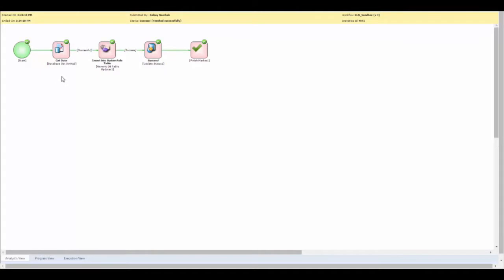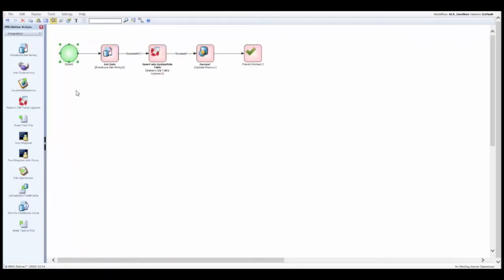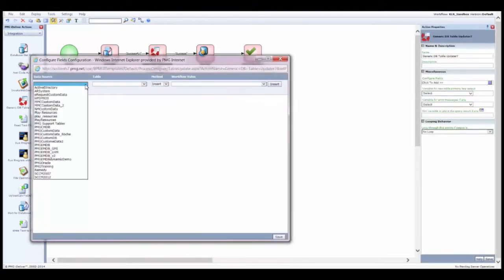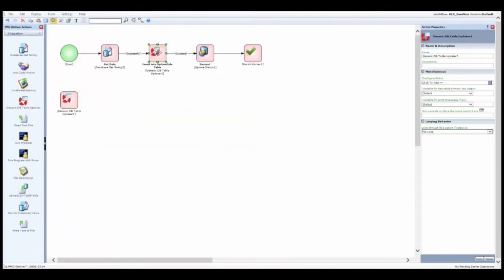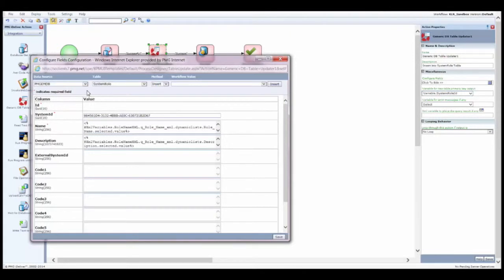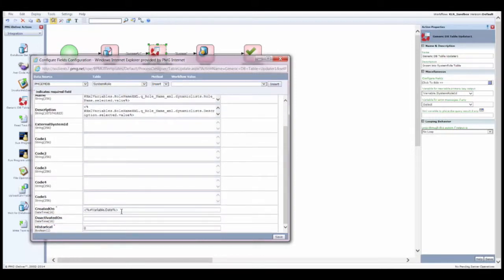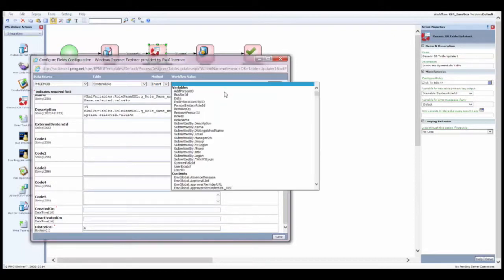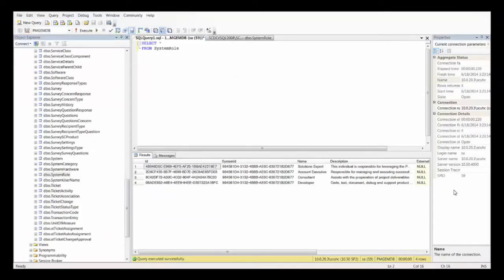Using the Generic Database Table Updater Action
The PMG Generic DB Table Updater Action enables users with limited to no knowledge of SQL to Find, Modify, Insert and Delete data of any external data source.